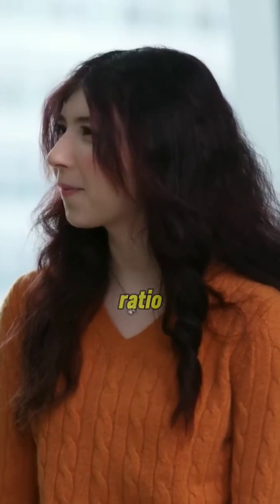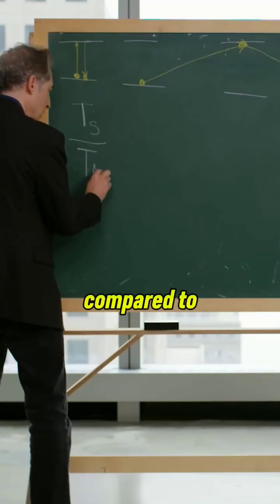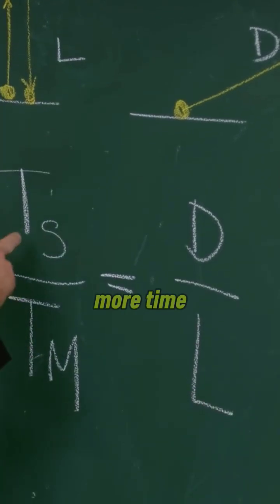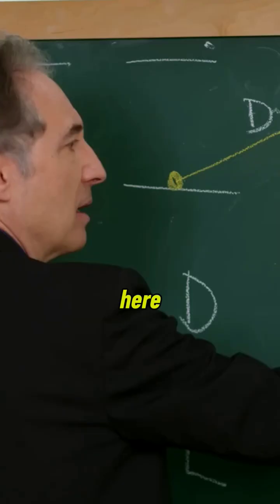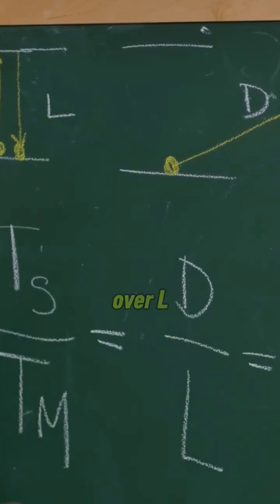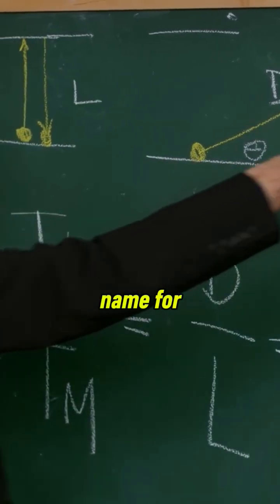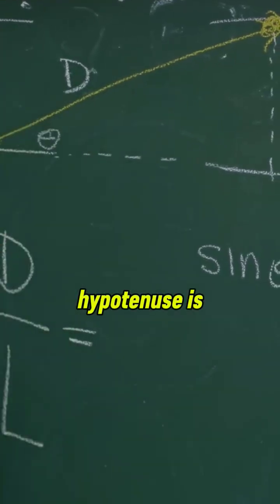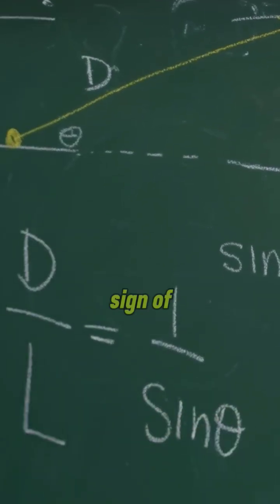Time Dilation Explained with Clock Ratios ⏰✨ | Einstein's Relativity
What happens when one clock moves and the other stays still? ⏱️✨ Discover how time slows down on a moving clock using simple ratios and trigonometry — a key idea in Einstein's Special Relativity! 🚀📐 This video breaks it down visually and clearly so anyone can grasp time dilation!
🔔 Follow for more mind-blowing science shorts!